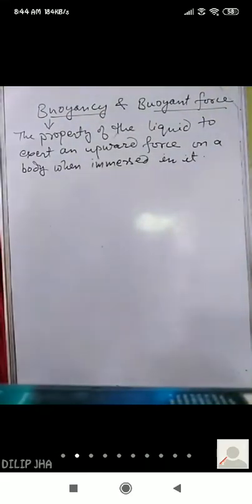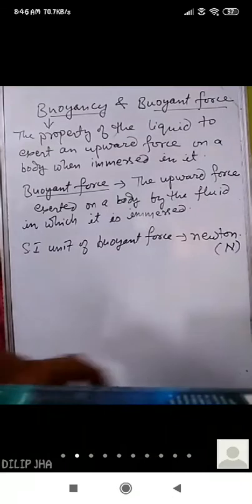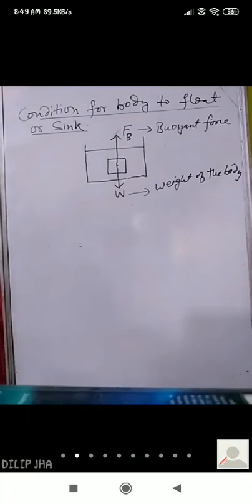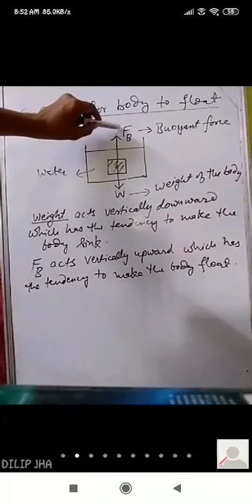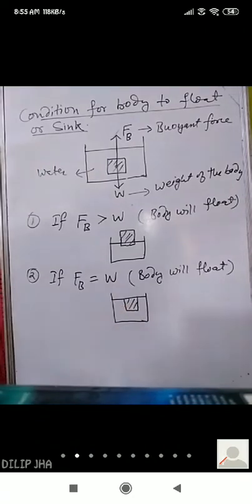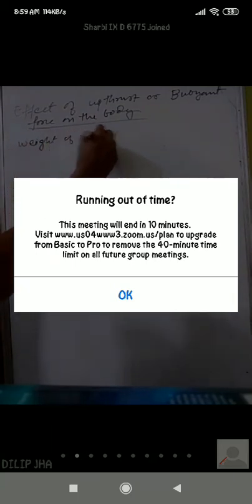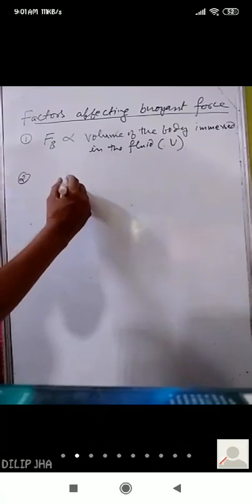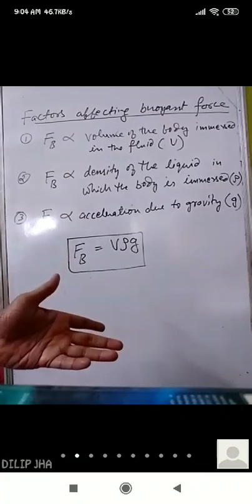CLASS 9 PHYSICS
Buoyancy and Buoyant force